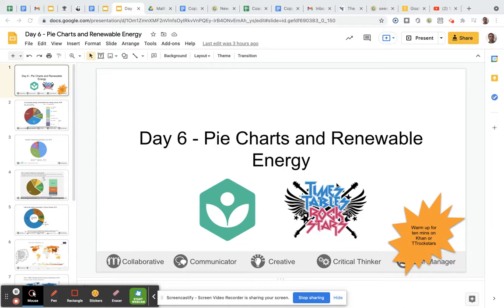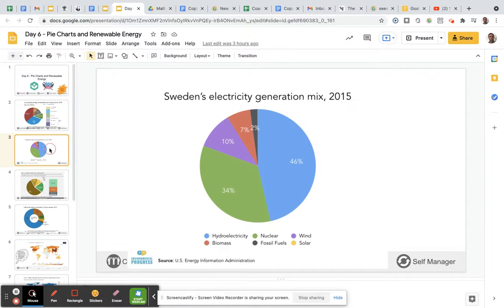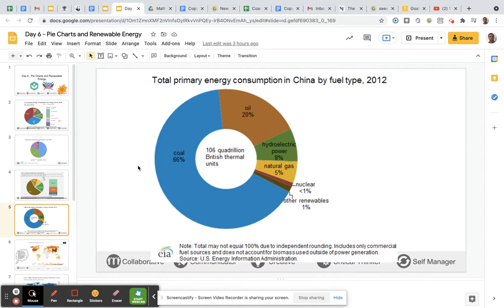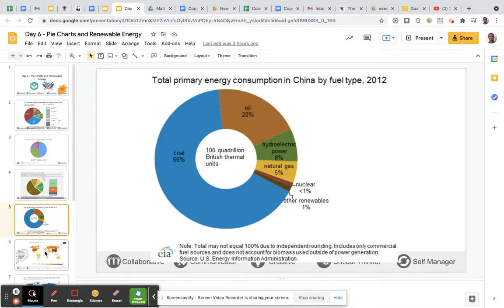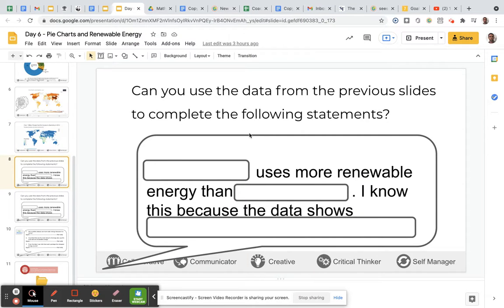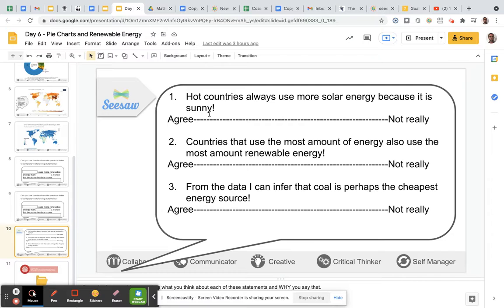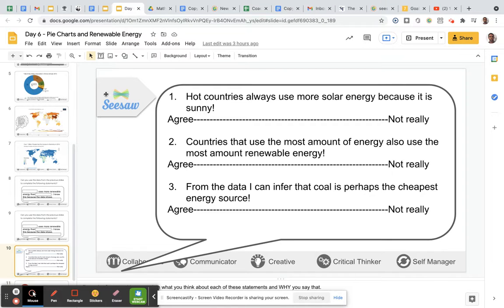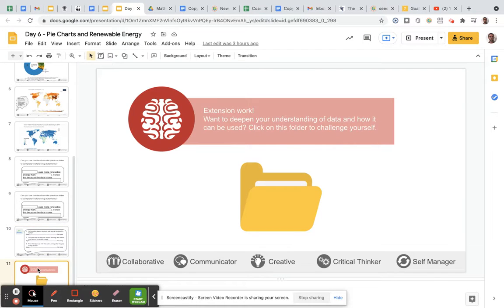day 6 Pie Charts and renewable energy